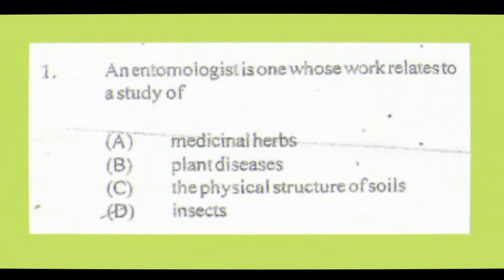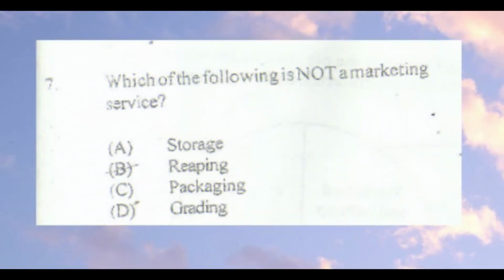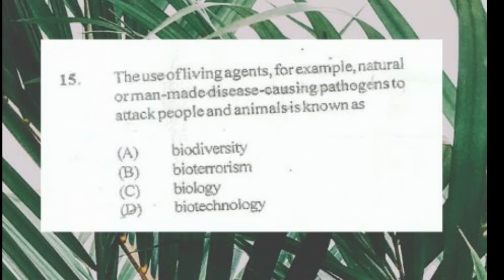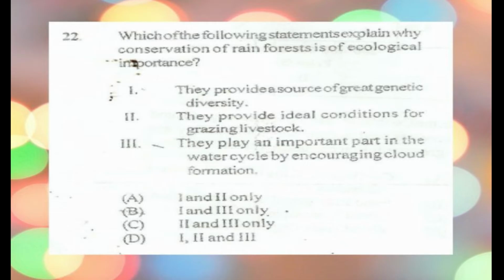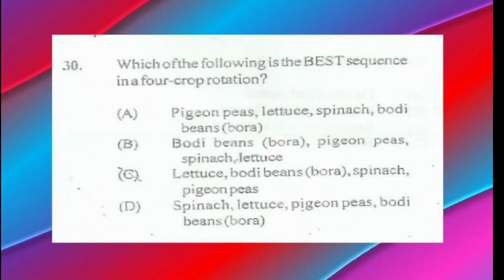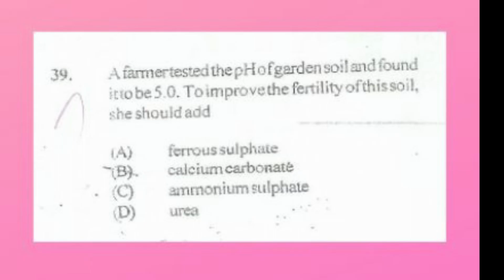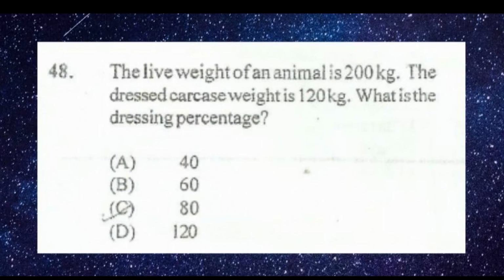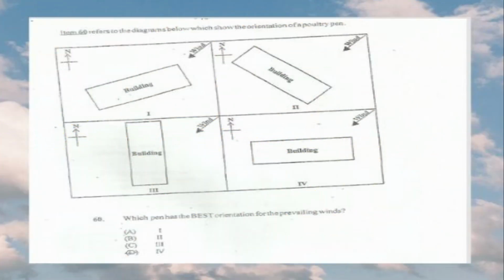CXC/CSEC Agri. Past Paper, 2008 Paper 1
cxc/csec/ Mutiple Choice/Past Paper/2008, Agriculture
Agri- Learning Channel with  Collin Chen
Motto: “Educating is Our Priority”

Videos and links
Please leave a comment in the comment section of topics you would like me to create.